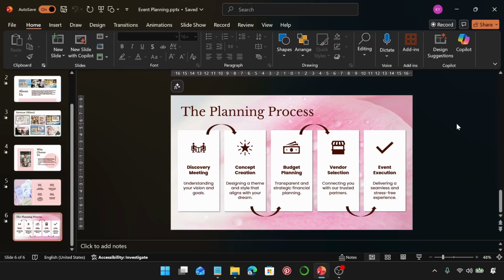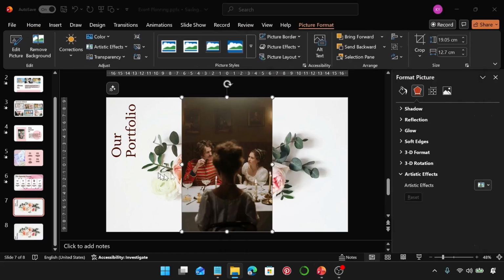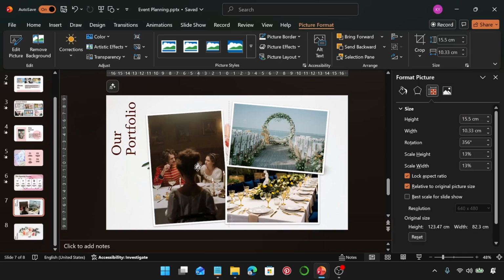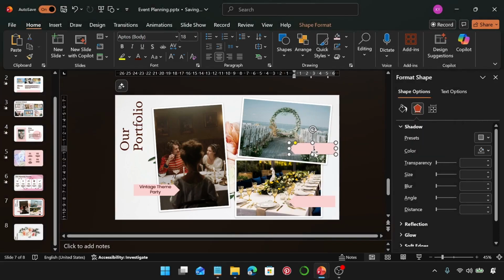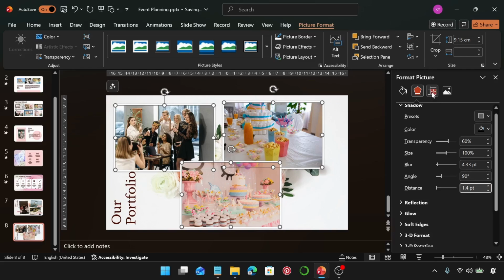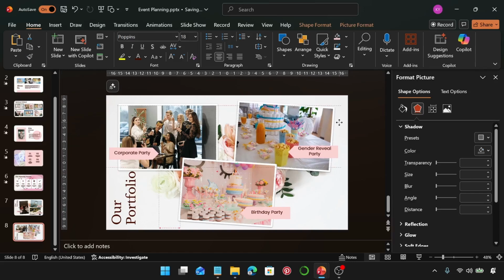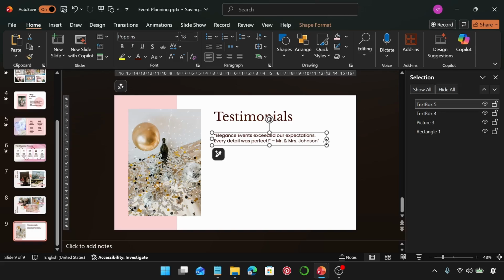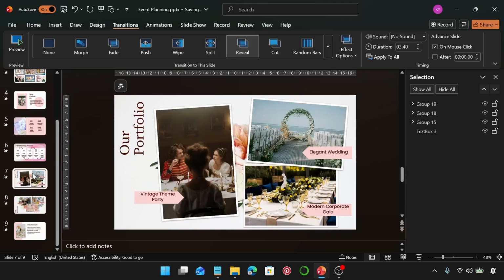PowerPoint Event Planning Portfolio Template Course | Part 7 - The Portfolio Slide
In this video, we are going to create the portfolio slide of a complete event planning portfolio template in PowerPoint.

Colors
Brown - 480F00
Peach - FBD2D2

Text used in video:
Our Portfolio

Vintage Theme Party

Elegant Wedding

Modern Corporate Gala

Corporate Party

Gender Reveal Party

Birthday Party

Images
Search - Bouquet